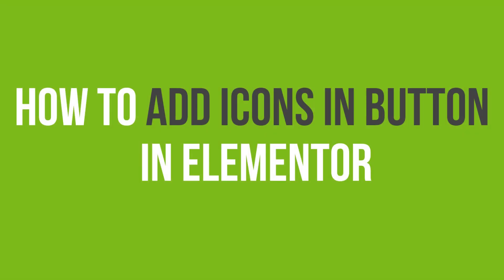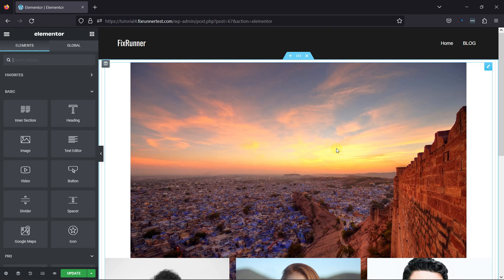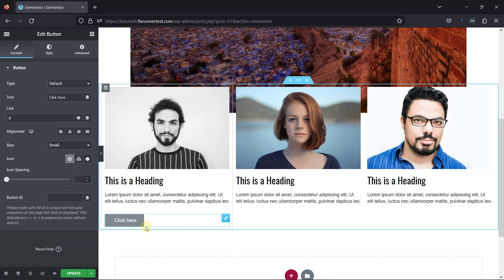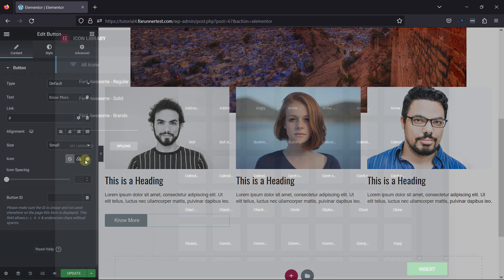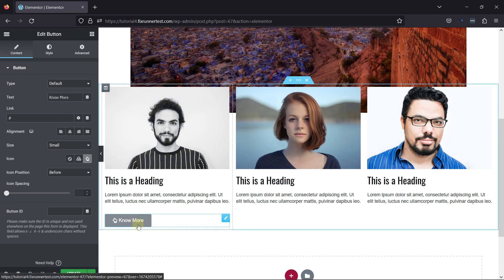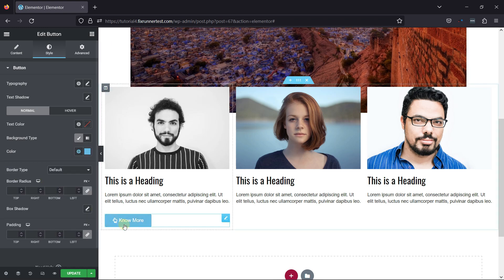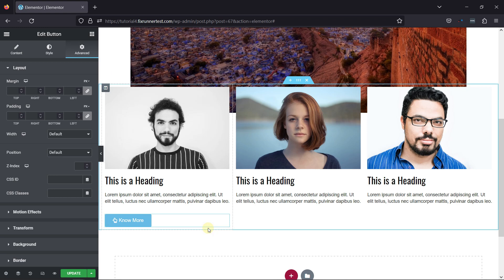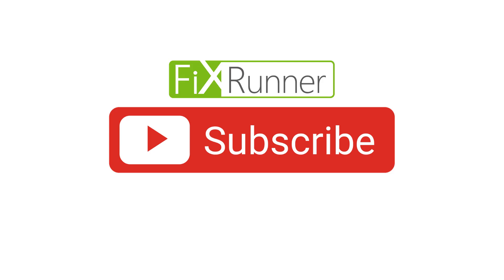How To Add Icons To Button In Elementor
The easiest way to Add Icons To Button In Elementor. Elementor is a great plugin to use when you want to create attractive pages on your website. It gives a lot of customization options that makes it easier to edit pages in wordpress compared to the default wordpress editors.

0:12 - Introduction.
0:33 - Navigating to the elementor editor.
0:54 - Adding icons to button